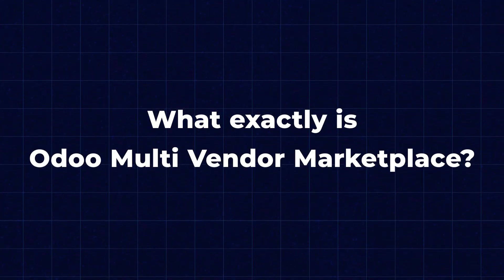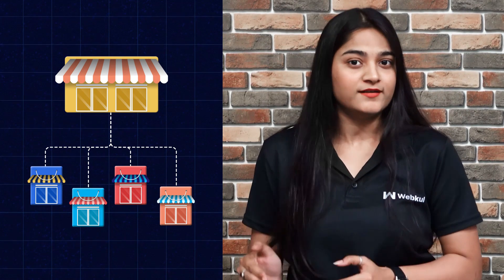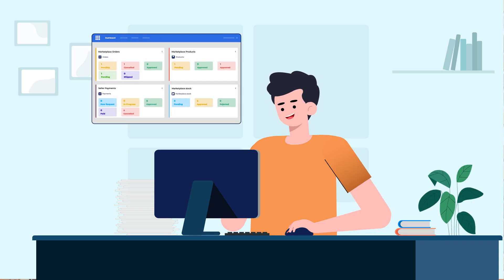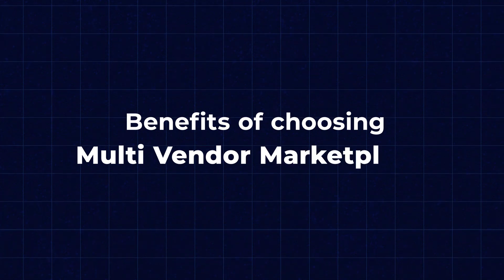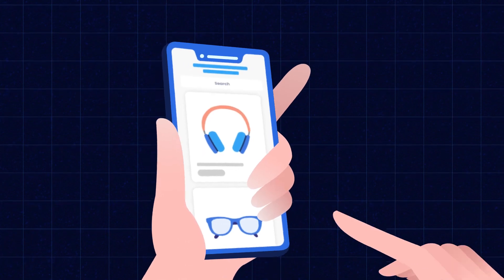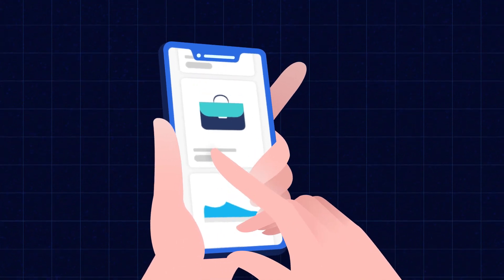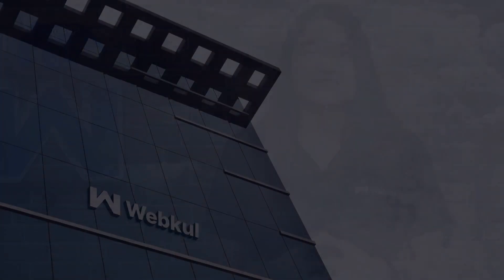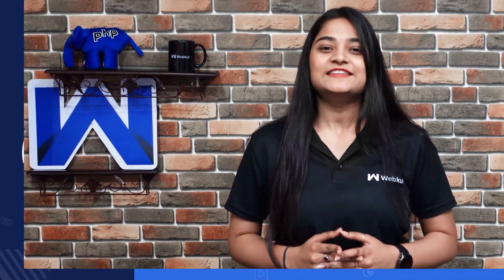What is Odoo Multi Vendor Marketplace?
Odoo Multivendor Marketplace - In this video, we'll introduce you to the Odoo Multi Vendor Marketplace. A comprehensive solution for creating and managing your own online marketplace.

Whether you're an entrepreneur looking to start a new marketplace or a business aiming to expand your e-commerce capabilities, Odoo has the necessary tools.

Timestamps:
0:00 - Intro
0:26 - What is Odoo Multi Vendor Marketplace?
0:48 - Why choose Odoo Multi Vendor Marketplace?
1:10 - Benefits of doo Multi Vendor Marketplace
1:45 - Outro

2. Raise a Ticket via our HelpDesk system